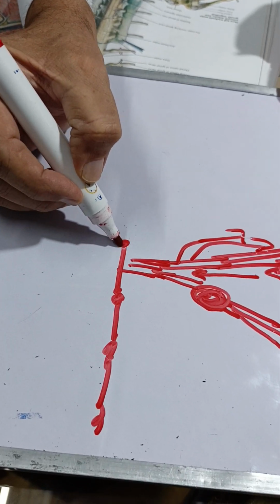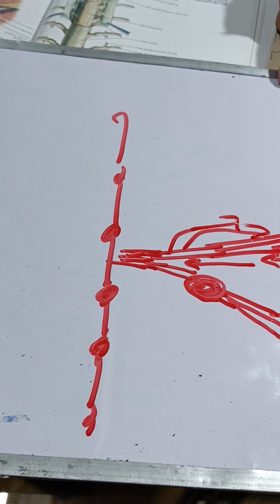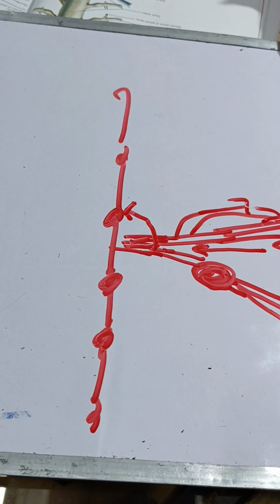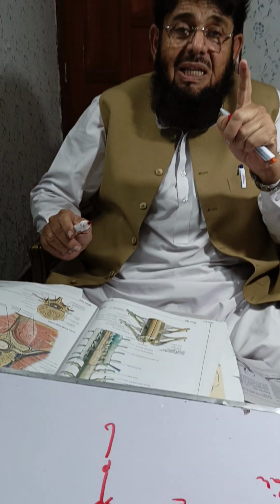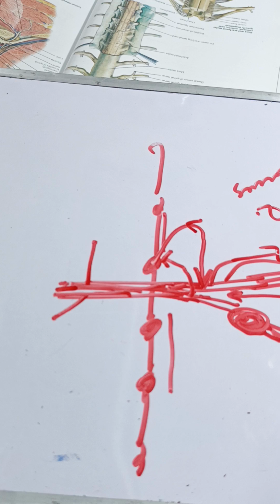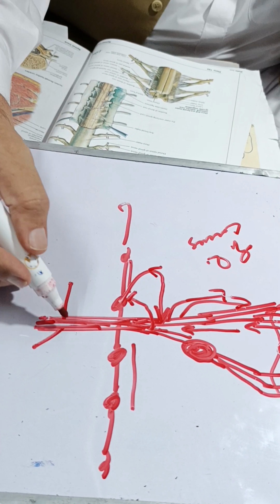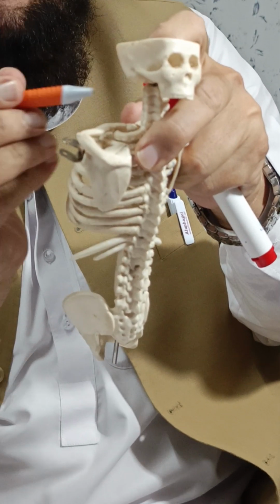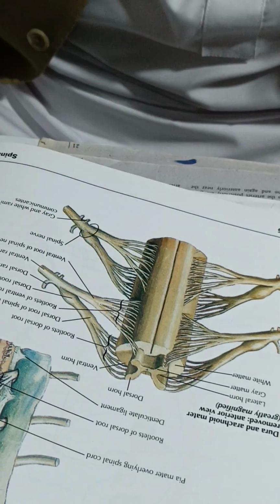spinal nerve part2 branches.